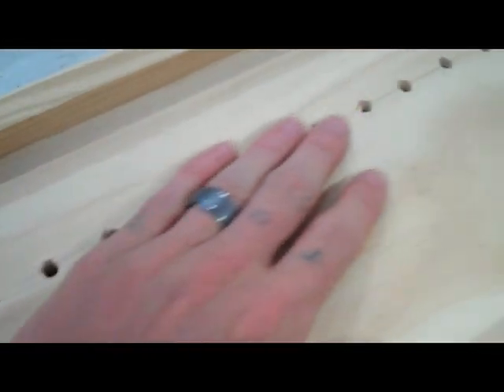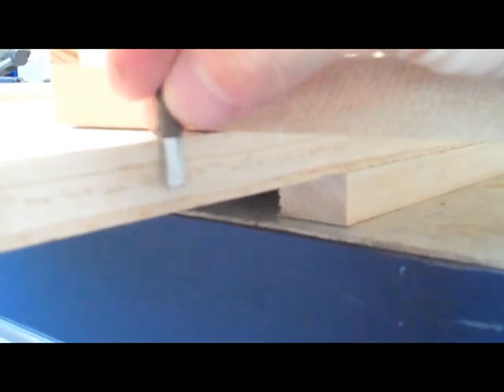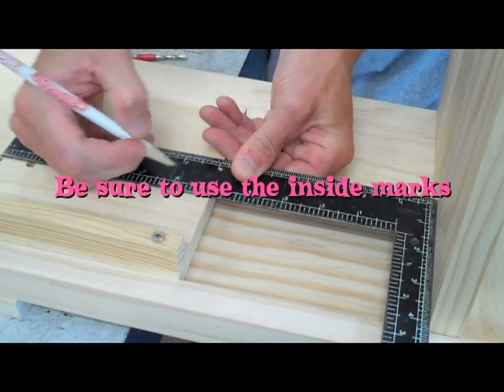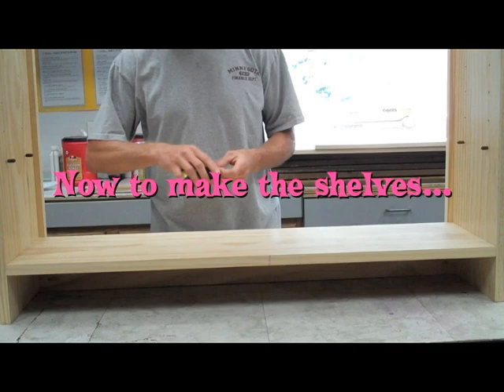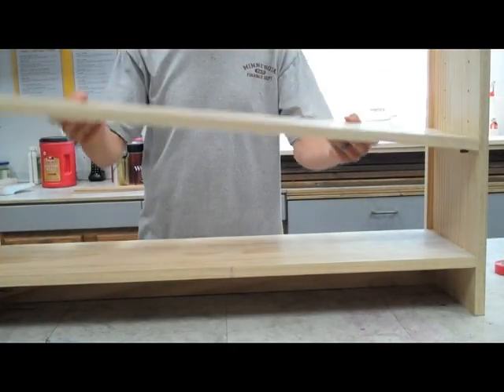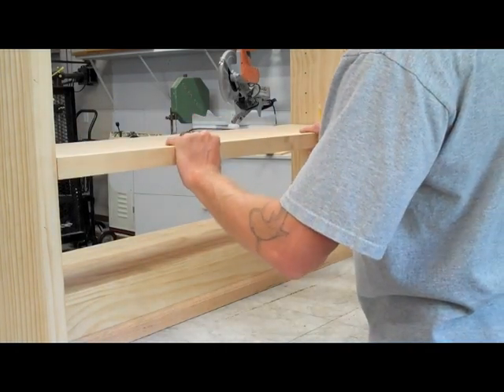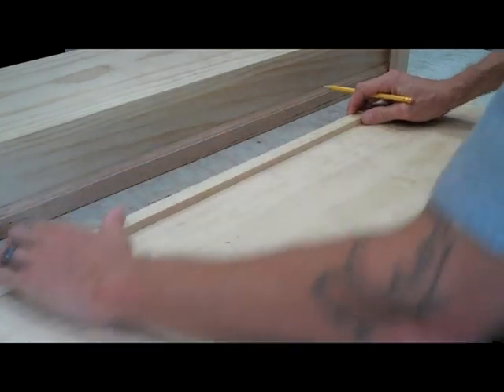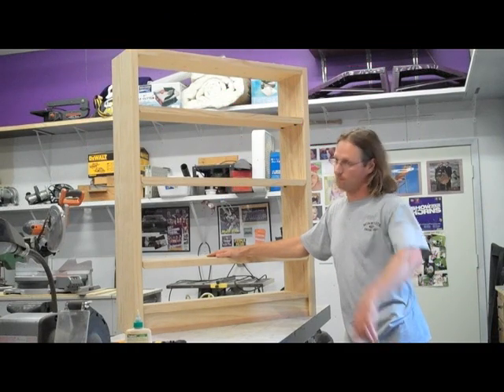How To Build a Bookshelf (pt. 3)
In this episode, I show you how to make adjustable shelving using a simple jig I fabricated.  I also make the three shelves and install facias on each.